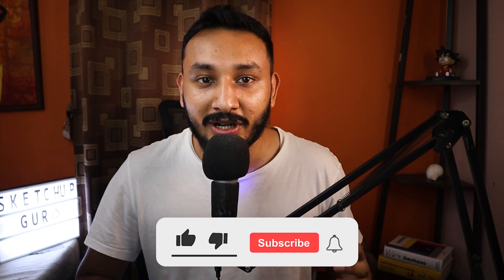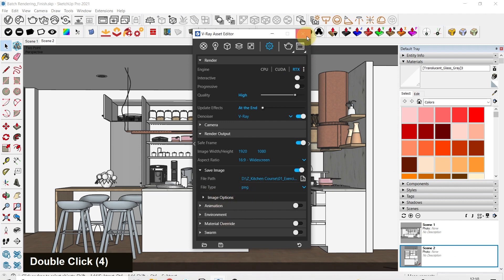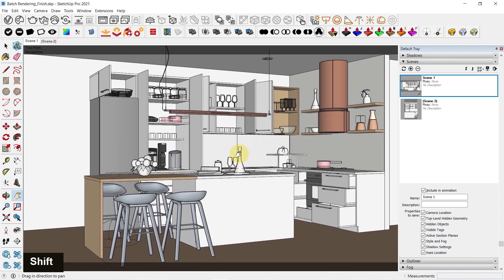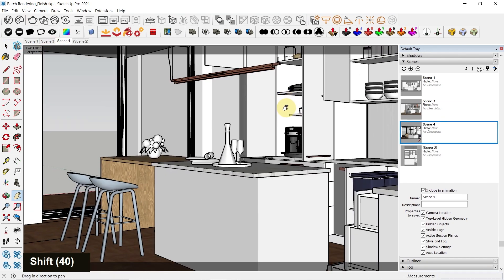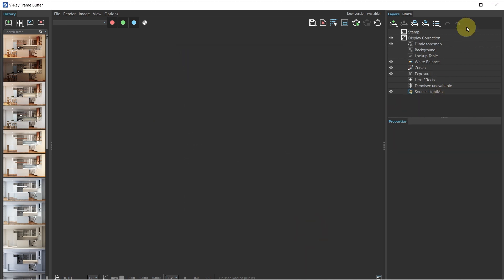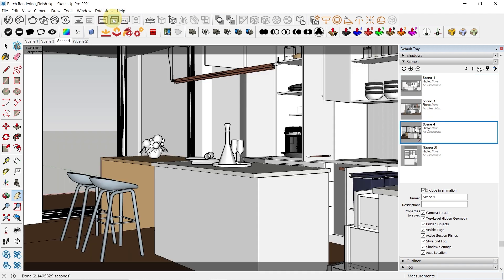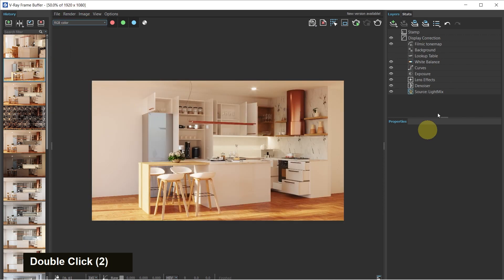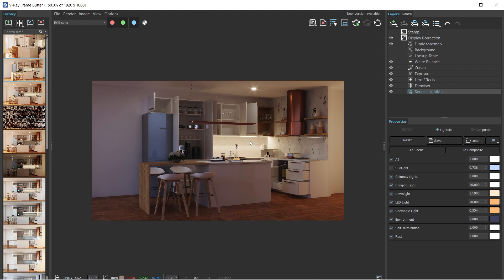How to Create Batch Renders in Vray 5 for Sketchup | Vray for Sketchup Tutorial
In the video, we learn how to create batch renders in Vray 5 for Sketchup the right way and help you save time in the long run.

⏱️ Timestamps
0:00 - Introduction
0:28 - Setting a Path to Save Batch Renders
0:59 - Including Scenes in the Batch Render Process
2:19 - Autosave Renders to Vray Frame Buffer Window
2:40 - Check Final Render Settings
3:50 - Create a Night Render in VFB
4:14 - Outro